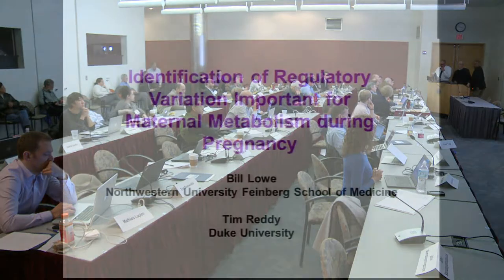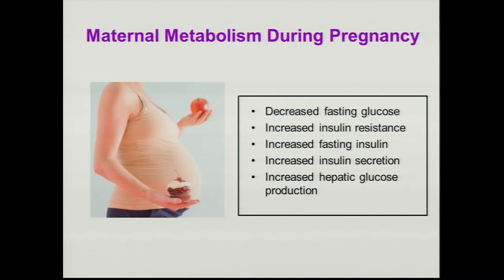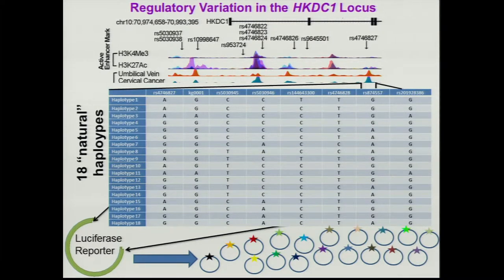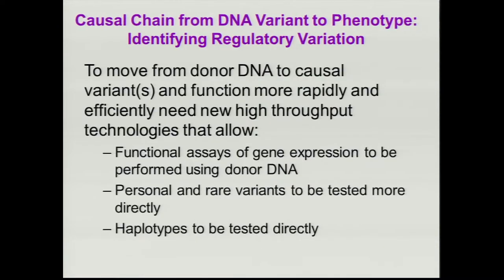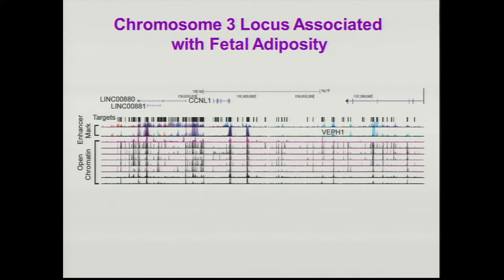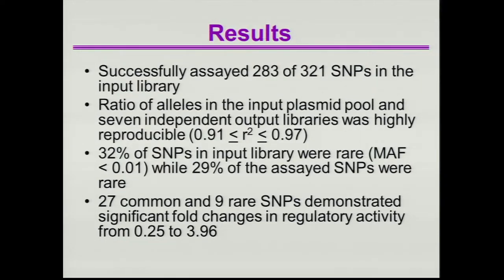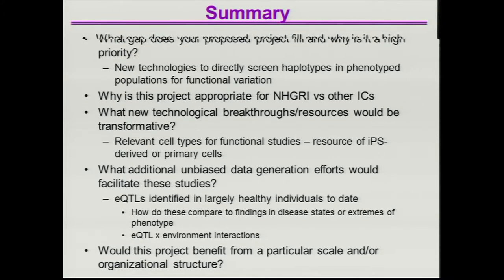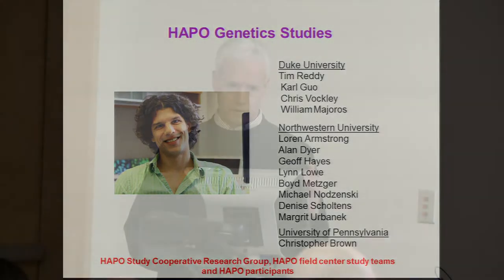Identification of regulatory variation important for maternal metabolism during pregnancy (Lowe)